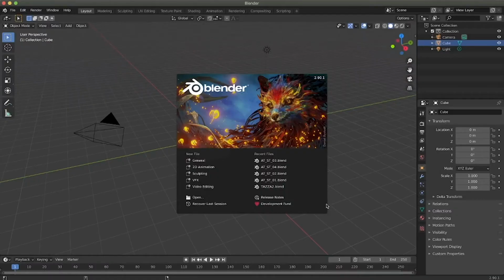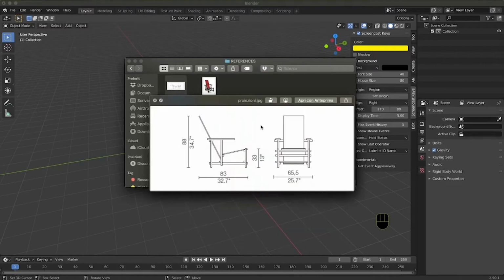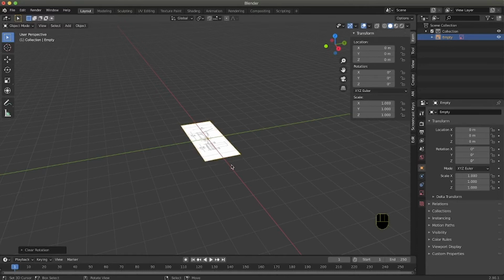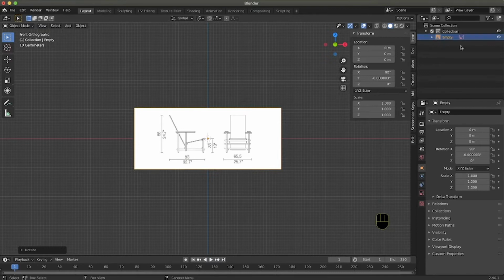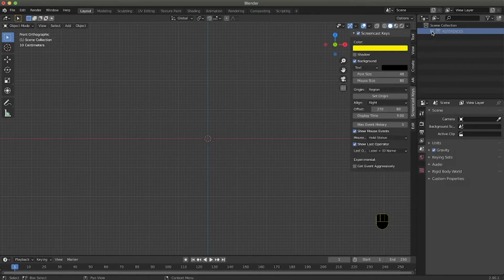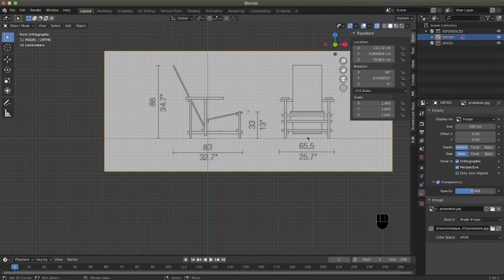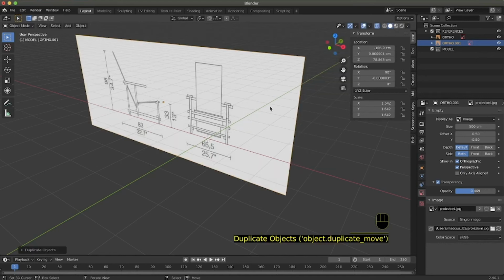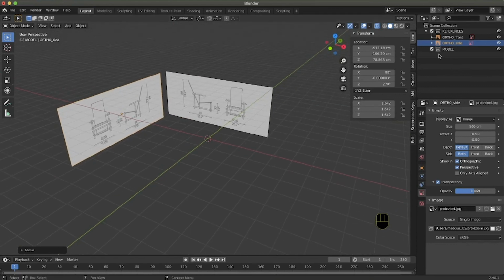Beginner Friendly | How to Model a Design Chair | Blender 2.901 | Part 2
Part 2 of the Rietveld Blue and Red Chair tutorial.
In this episode I'll teach how to use background images to guide you through the modelling process.